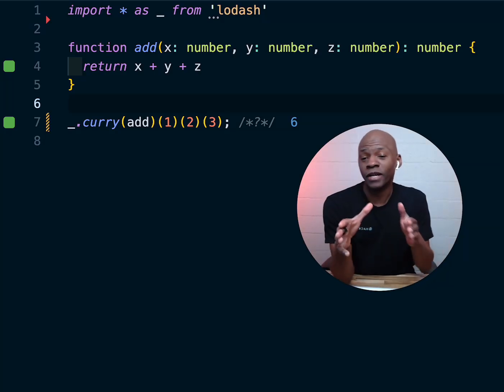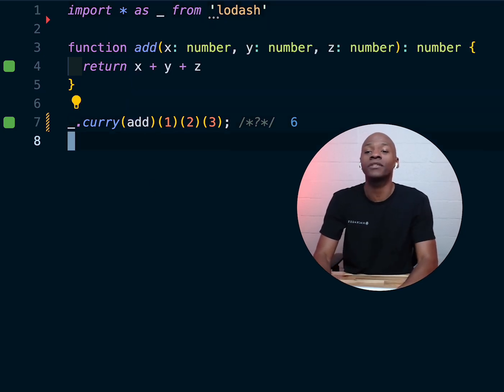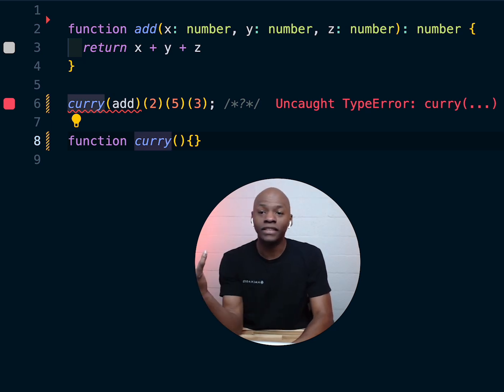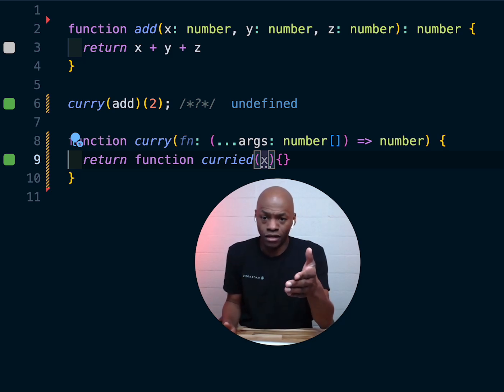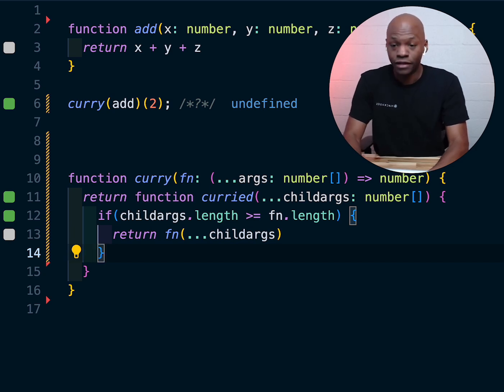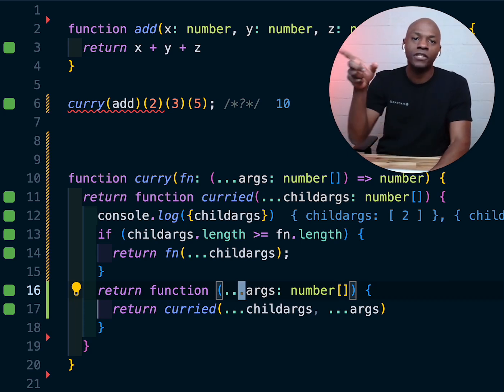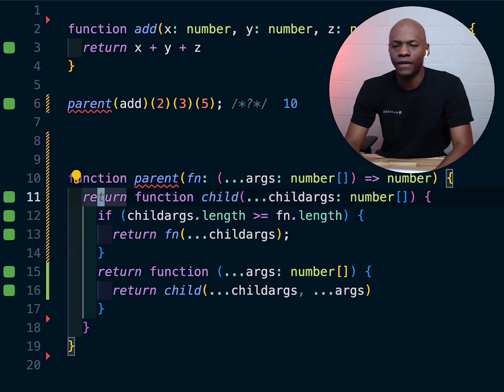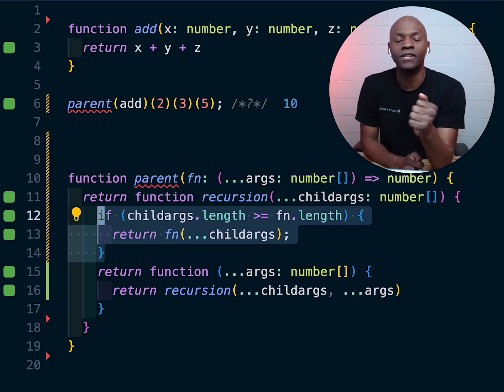Improve your Coding Skills by Rewriting this simple function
Choosing Between Utilizing Libraries or Building From Scratch.

Every day, developers face a pivotal decision during their coding journey: to leverage existing libraries or to construct their own from the ground up.

I've often leaned towards incorporating libraries initially to expedite feature deployment. This approach allows me to prioritize swift delivery, with a commitment to revisit and critically evaluate my choices thereafter: Should I stick with the library, or is it time to rebuild?

Though I seldom opt for reconstruction, I have a profound appreciation for understanding the intricacies of the tools I employ. Dedicating time to deconstructing and reconstructing commonly used libraries and tools has been instrumental in enhancing my technical prowess.

Over the years, I've embarked on the challenging yet rewarding journey of rebuilding acclaimed libraries such as RxJS, Lodash, Ramda, and Redux, among others. This endeavour has not only deepened my understanding but also refined my skills.

In this video, I documented my process during one such rewrite, illustrating the immense learning potential it holds.

For those intrigued by the prospect of reconstructing a library akin to Lodash, our 'Jams for Devs' platform offers an engaging session that navigates this process through Test-Driven Development (TDD). It's an excellent opportunity to challenge yourself and grow.